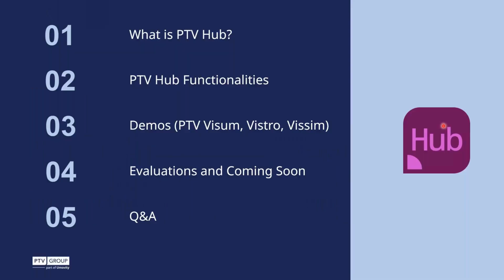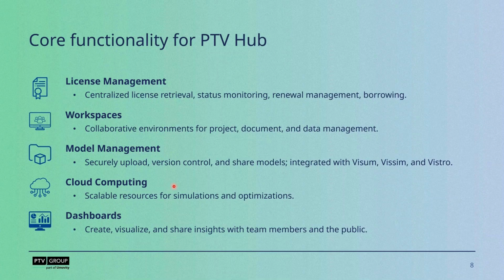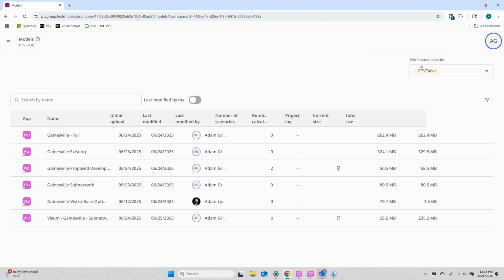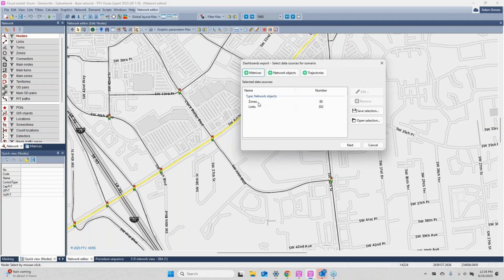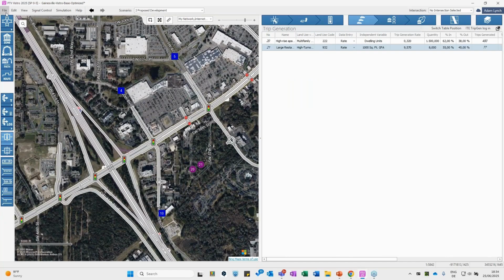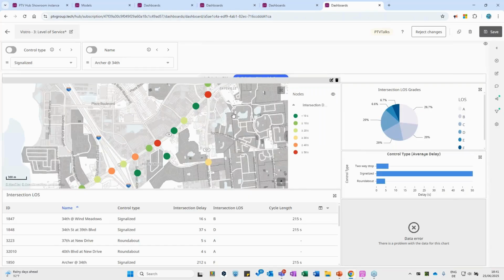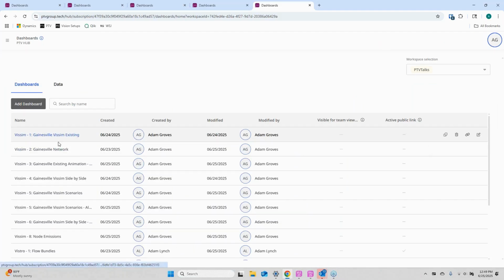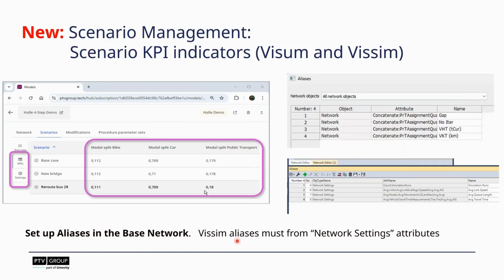PTV Talks: Unlocking PTV Hub- Cloud Control and Visual Dashboards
Watch for a deep dive into PTV Hub, the central platform for managing your transportation models, data, and licenses across PTV’s core products. This session will demonstrate how to:

-Seamlessly connect and manage models from tools like PTV Vissim, Visum, Vistro, and Viswalk
-Configure users via cloud-based license management
-Store, organize, and execute models in a cloud environment
-Build interactive dashboards for real-time performance monitoring and scenario evaluation

Whether you're managing large-scale simulations or coordinating teams across multiple projects, PTV Hub provides a scalable, centralized solution for efficient modeling workflows and data visualization.